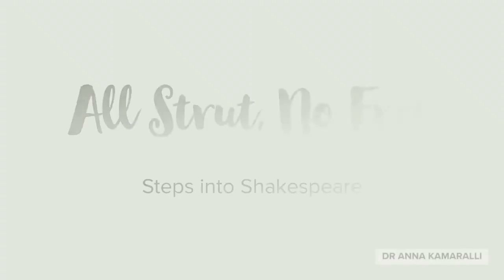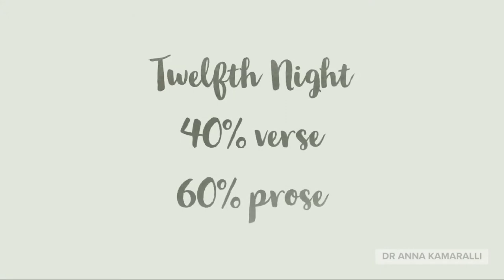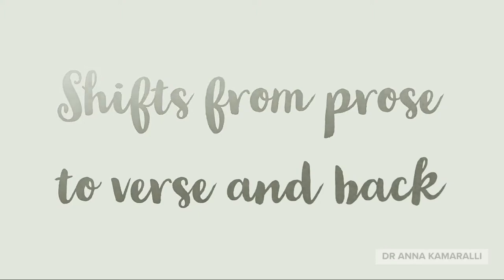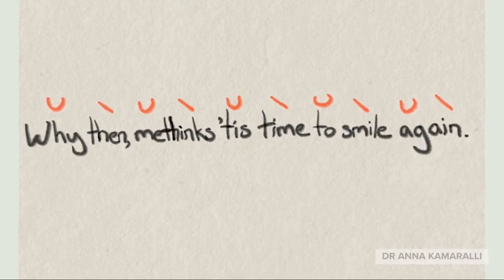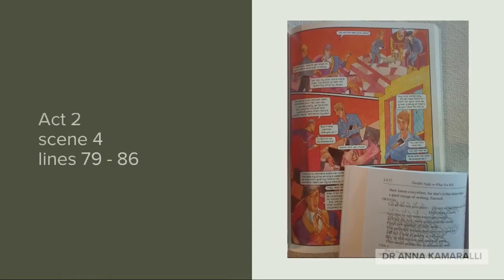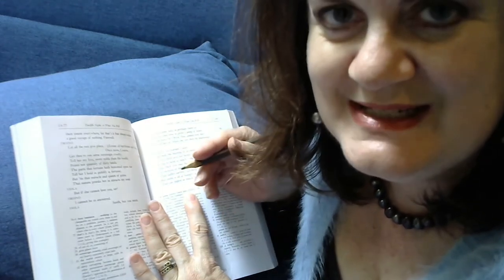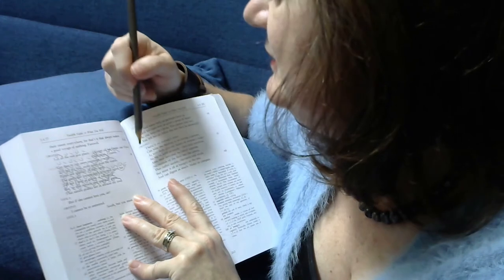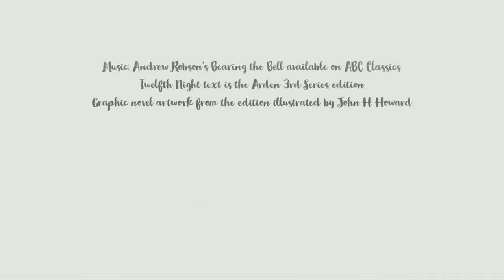All Strut, No Fret - Twelfth Night Episode 2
Steps into Shakespeare with Dr Anna Kamaralli.
For actors, students and the generally curious who feel they're scratching the surface with Shakespeare, and would like to get more 'inside' the text.
This is the 2nd video of 3 on Twelfth Night.
You should watch these AFTER you have watched the 3 on Henry V, followed by the 3 on Romeo and Juliet.